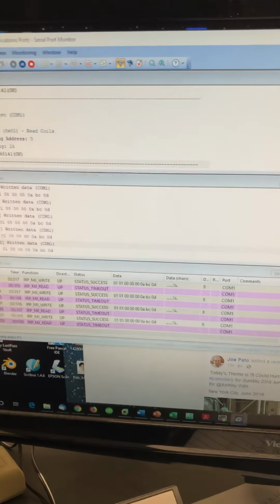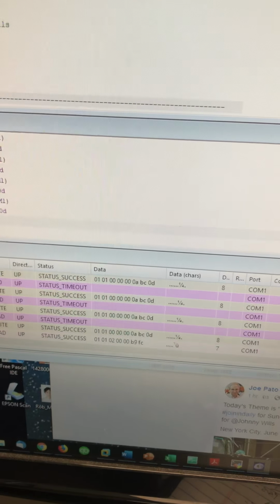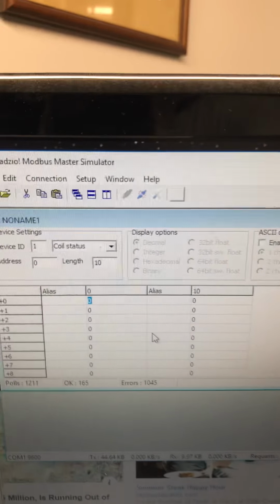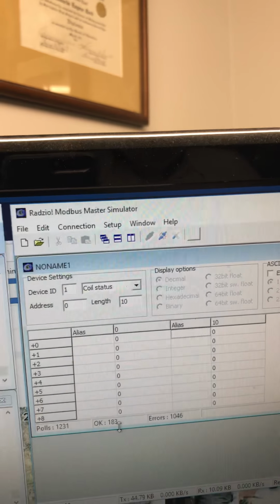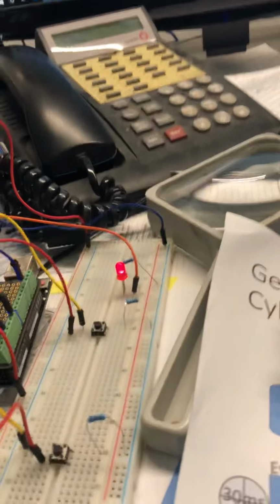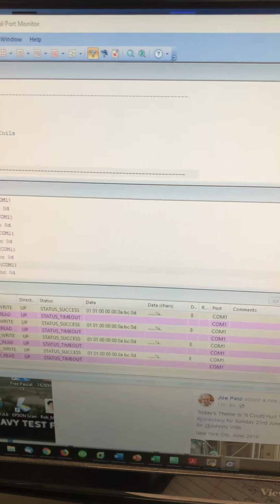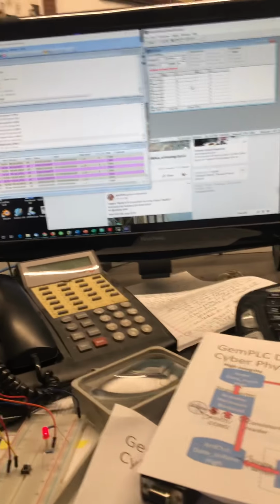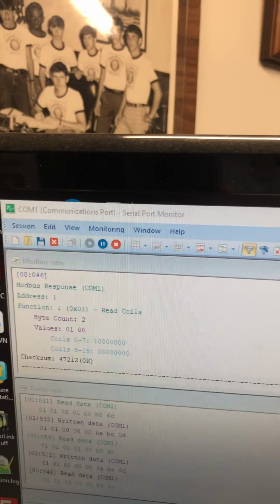GemPLC Demo 2 ... working end-to-end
Demo walkthrough